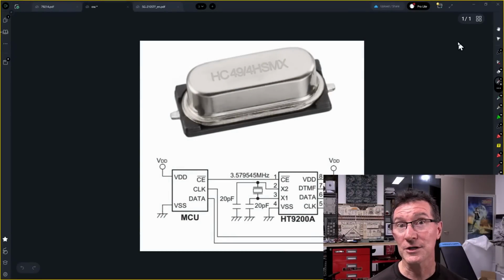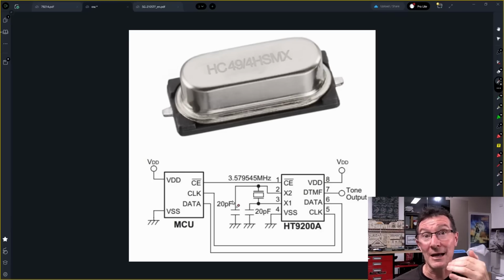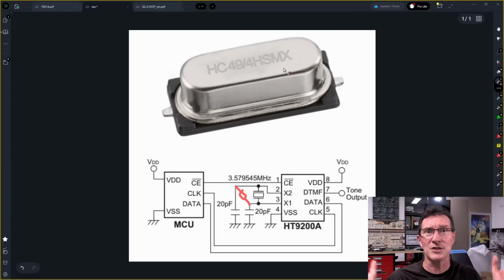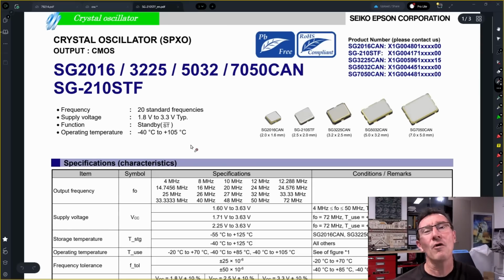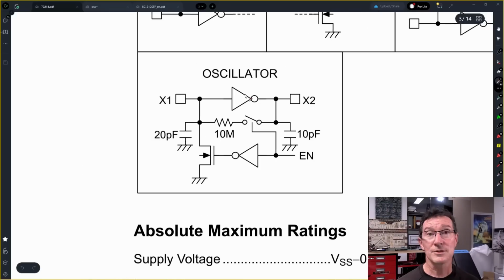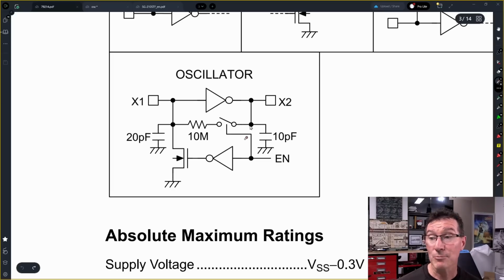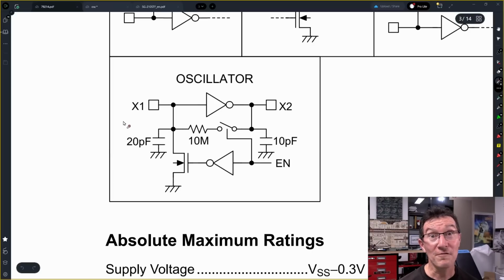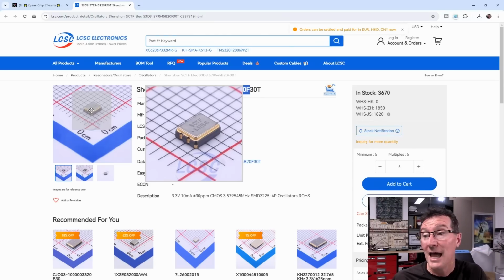EEVblog 1614 - Circuit Design TIP: Crystal Oscillators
You can easily replace any chip crystal circuit with a dedicated external crystal oscillator. Reducing your BOM count, and making your design easier, smaller, and potentially more robust.

Or with crypto:
BTC: 33BsprBQNBtHuVzVwDmqWkpDjYnCouwASM
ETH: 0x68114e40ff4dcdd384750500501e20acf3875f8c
BCH: 35n9KBPw9T7M3NGzpS3t4nUYEf9HbRmkm4
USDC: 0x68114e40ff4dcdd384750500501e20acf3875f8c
LTC: MJfK57ujxy55su4XicVGQc9wcEJf6mAoXF